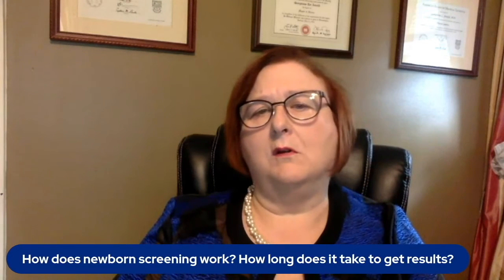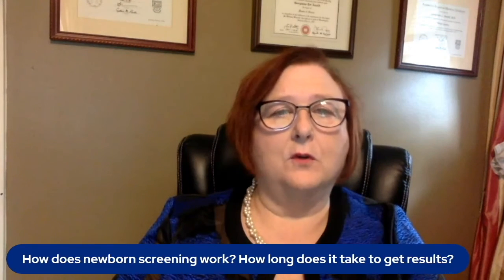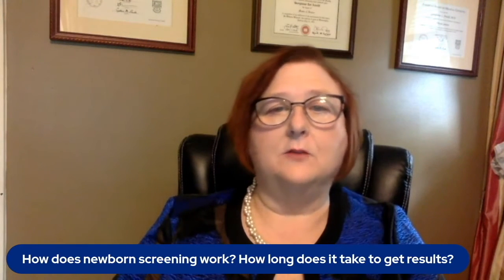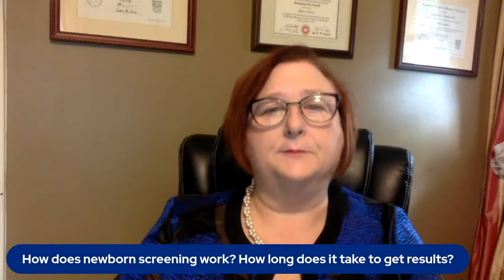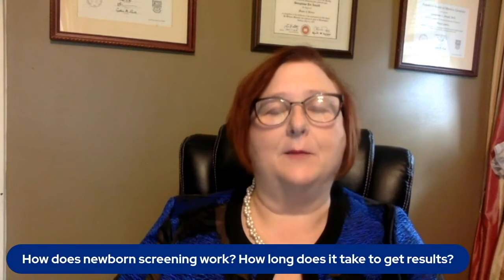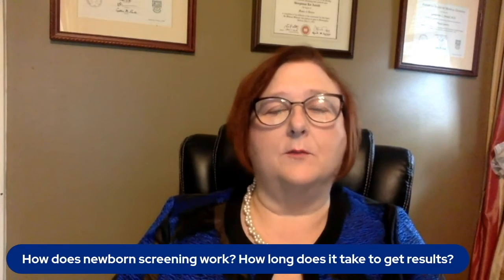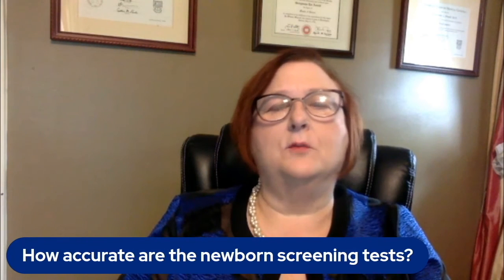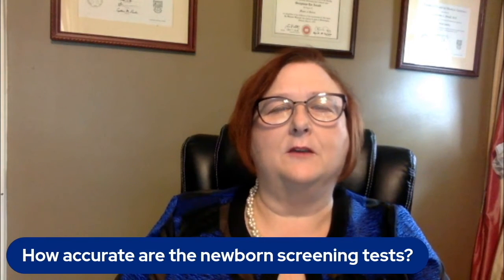FAOD Diagnosis 101 - Dr. Georgianne Arnold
Get ready for MitoAction's 2nd Annual International Metabolic Conference with a quick review of FAOD diagnosis.